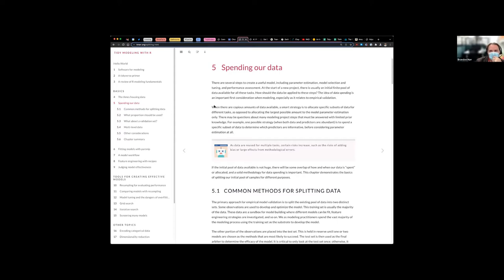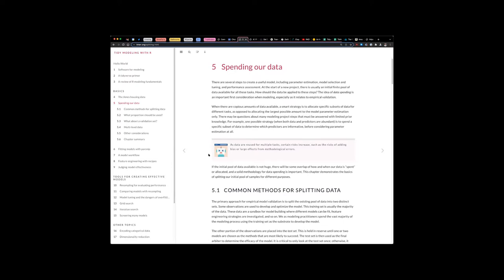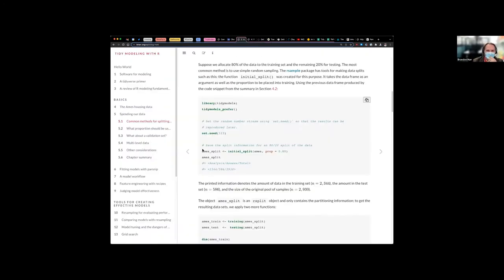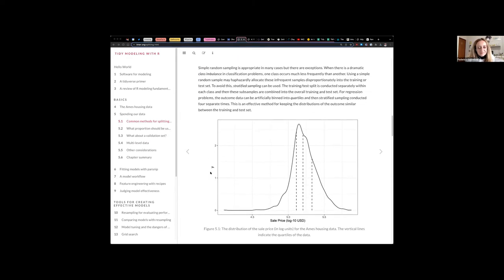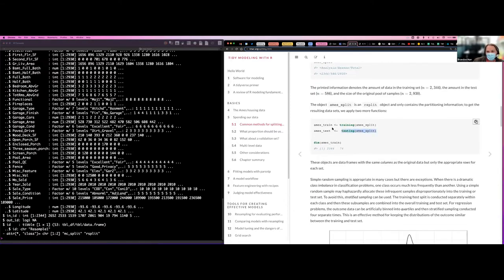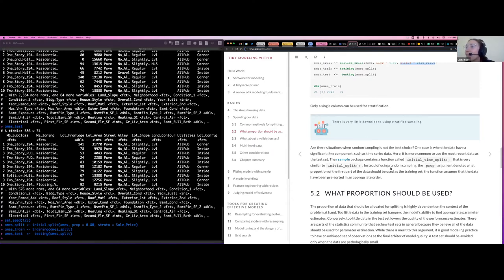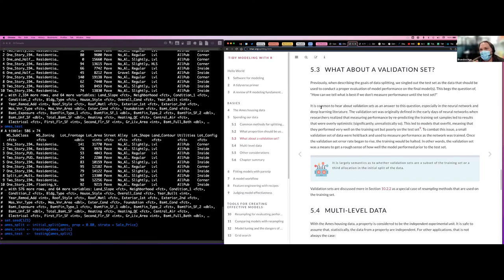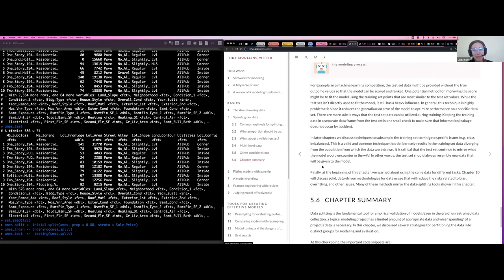Tidy Modeling with R Book Club: Chapter 5 (2022-01-21) (tmwr04)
Cohort 4 begins an exploration of Chapter 5 ("Spending our data") from Tidy Modeling with R by Max Kuhn & Julia Silge on 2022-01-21, to the R4DS TMWR Book Club. Cohort 4